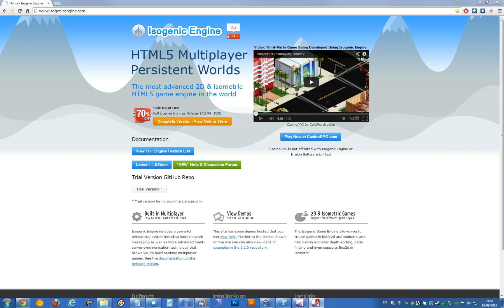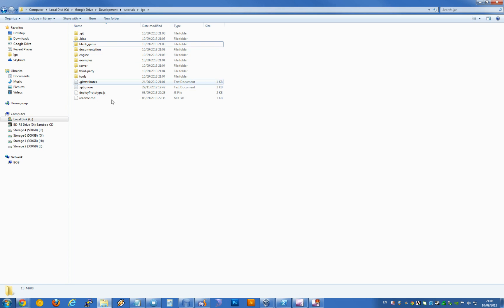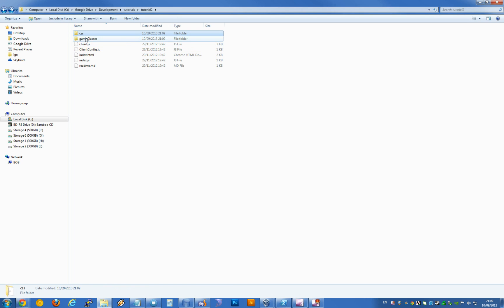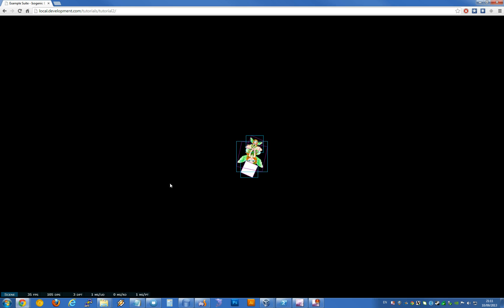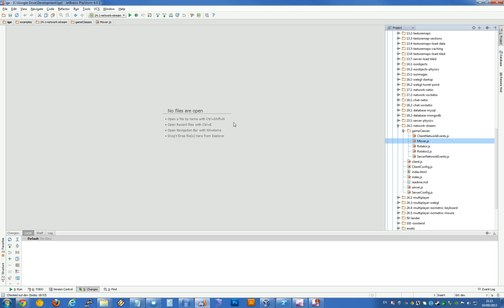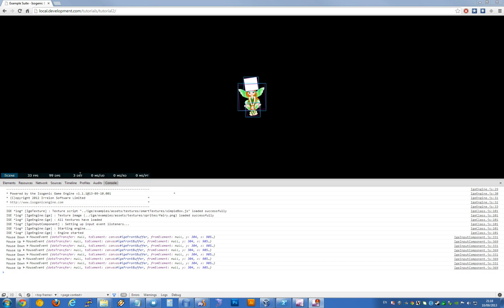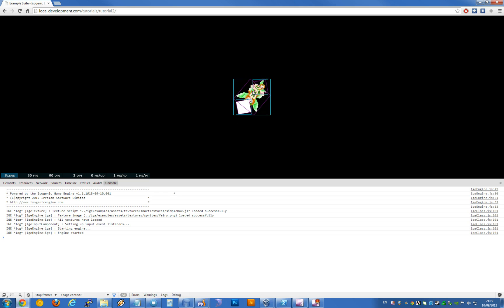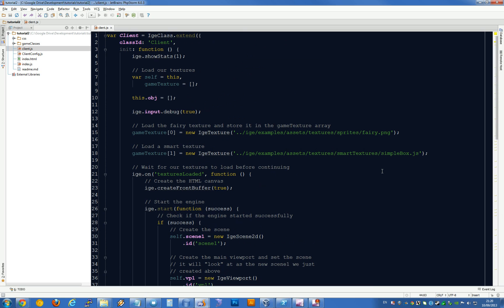Isogenic Engine Tutorial 2 - Create Blank Game Project